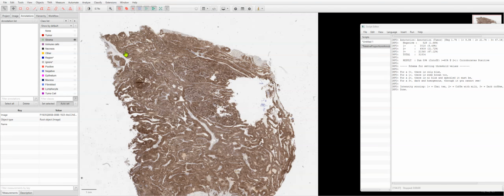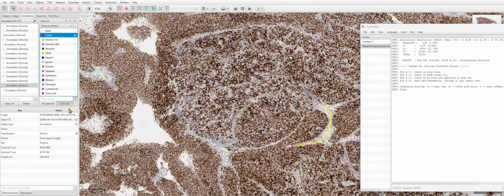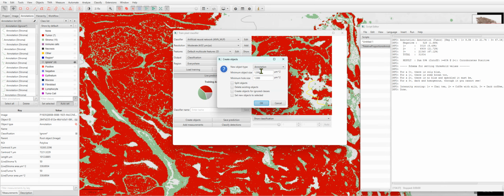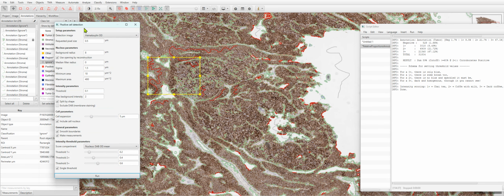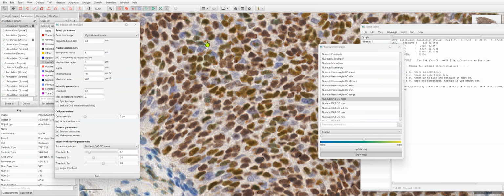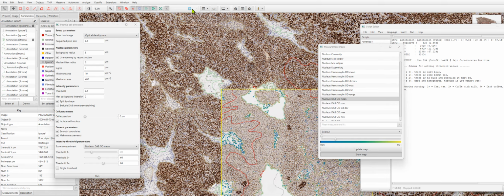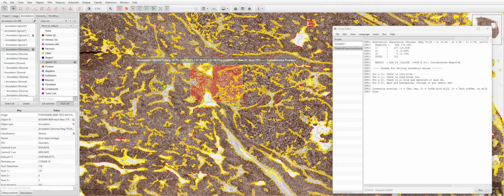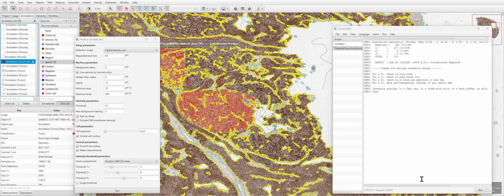QuPath DAB Nuclear Scoring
This is a brief video that outlines the workflow for Evaluating DAB staining in tumor tissue.